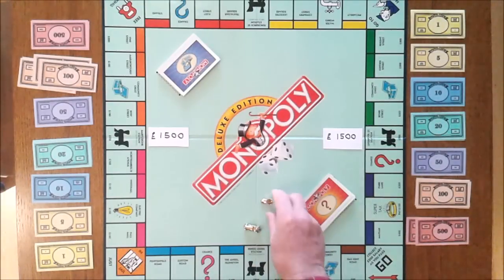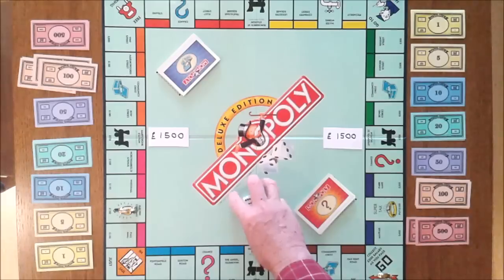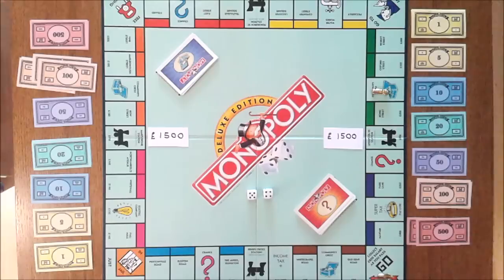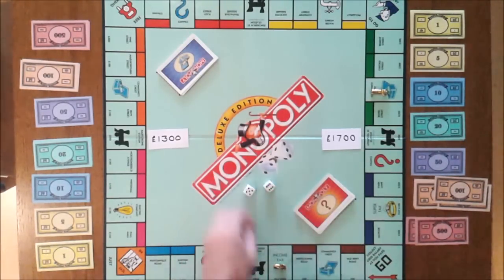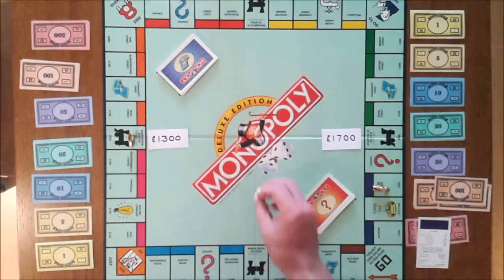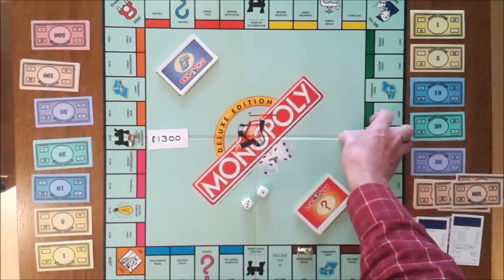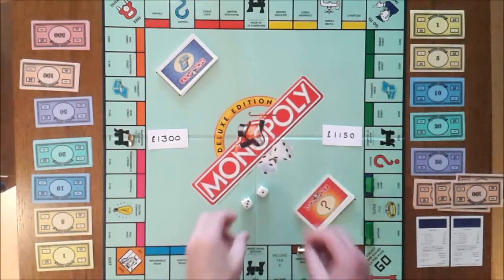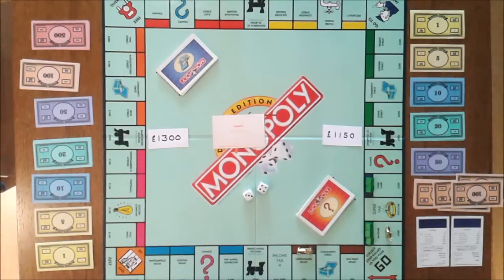The Shortest Possible Game of Monopoly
I show how, in just TWO moves each, two players can have the shortest possible game of Monopoly.